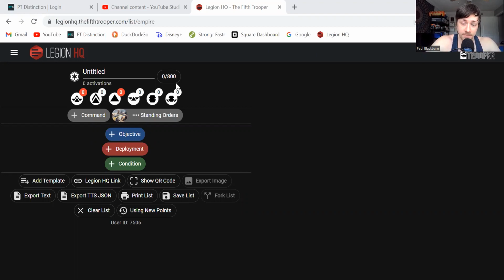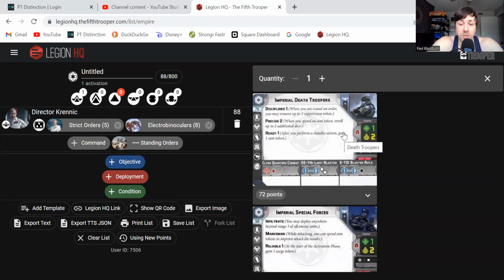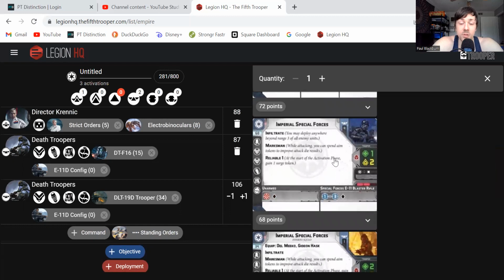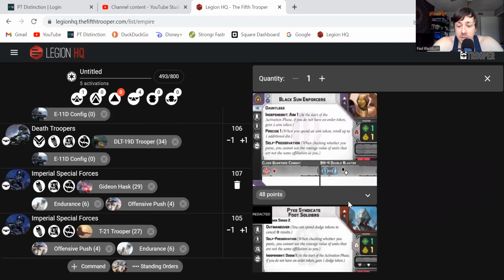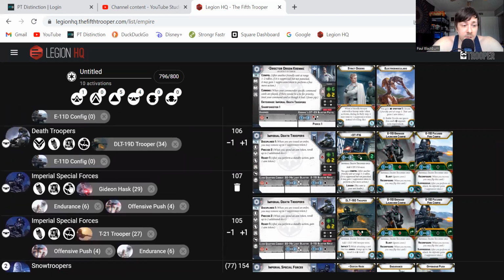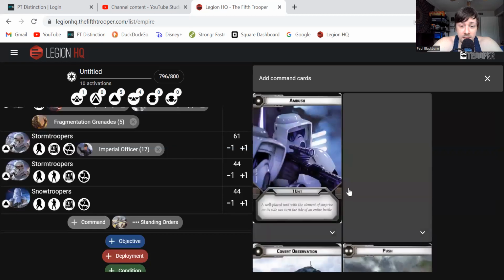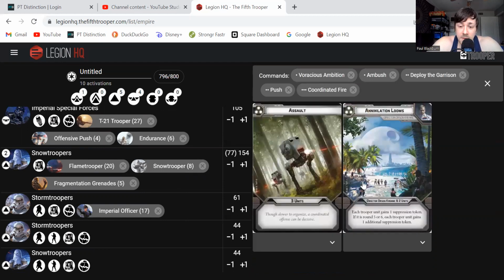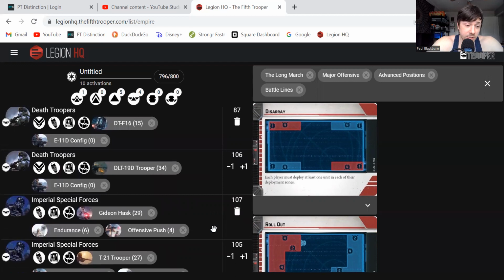Star Wars Legion Director Krennic & DTs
In this video, I go over a list with 2 DTs and 2 ISP because I thought it would be more beneficial to get in more activations and to split the fire between spec ops. There are always so many ways to take them, but I thought the compel keyword comes in handy for the empire with multiple units with courage 2 or above when you don't have commander Vader.